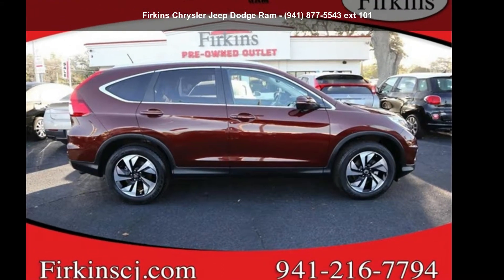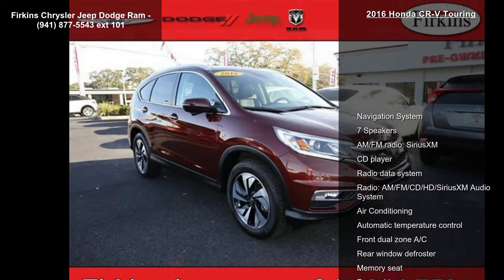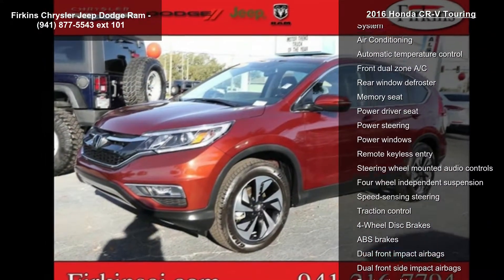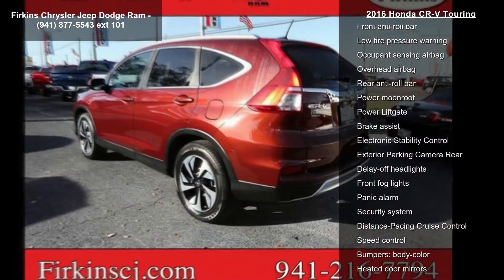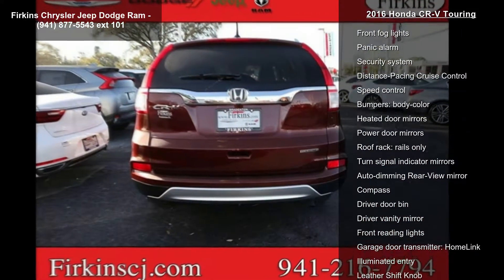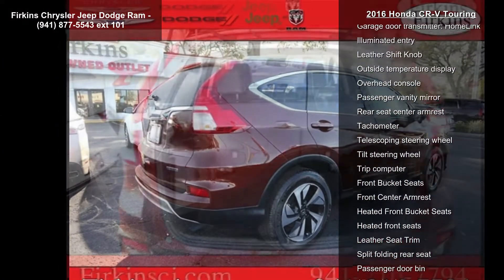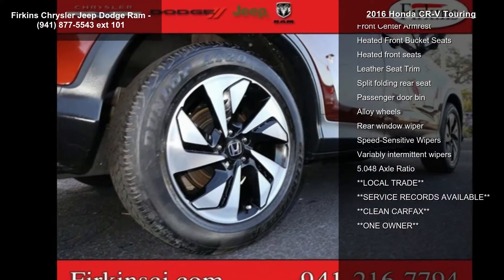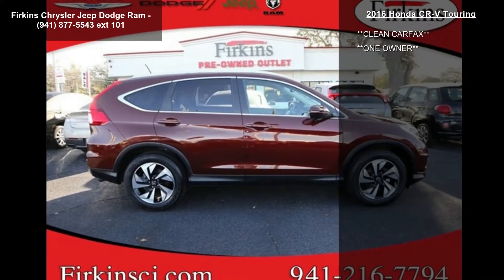2016 Honda CR-V Touring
CARFAX One-Owner. Clean CARFAX. Maroon 2016 Honda CR-V Touring FWD CVT 2.4L I4 DOHC 16V i-VTEC **LOCAL TRADE**, **CLEAN CARFAX**, **ONE OWNER**.

Awards:
  * ALG Residual Value Awards   * 2016 IIHS Top Safety Pick  (With Touring Model)   * 2016 KBB.com Brand Image Awards
2016 Kelley Blue Book Brand Image Awards are based on the Brand Watch(tm) study from Kelley Blue Book Market Intelligence. Award calculated among non-luxury shoppers.  Kelley Blue Book is a registered trademark of Kelley Blue Book Co., Inc.